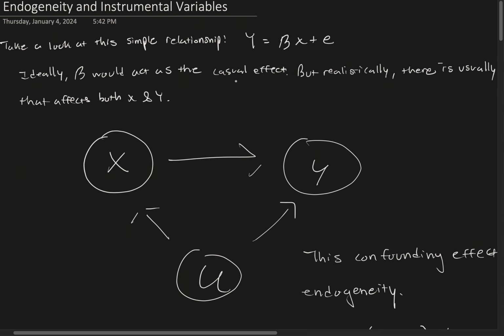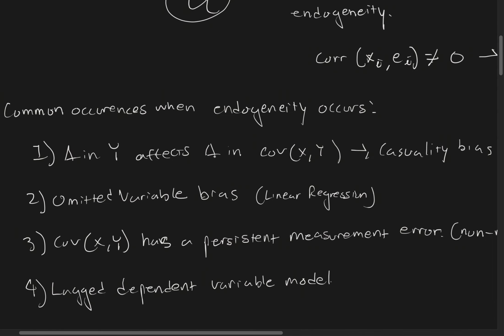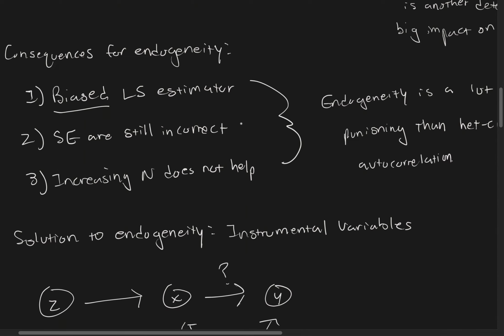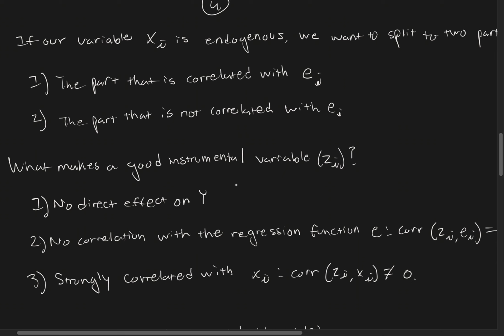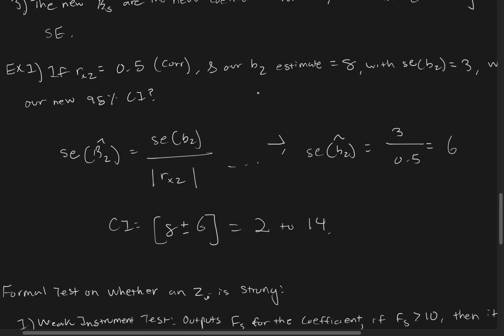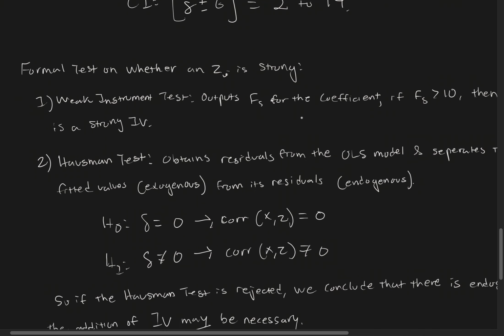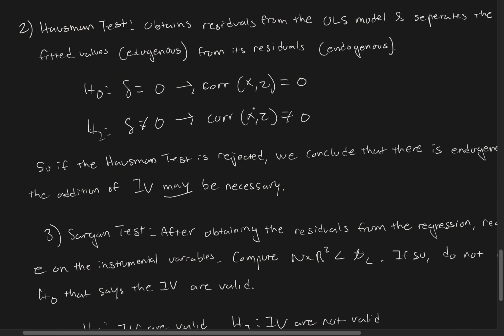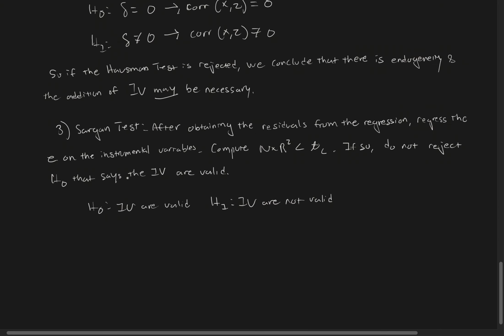Multivariate Regression- Part Four: Endogeneity and Instrumental Variables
Sources:
ChatGPT